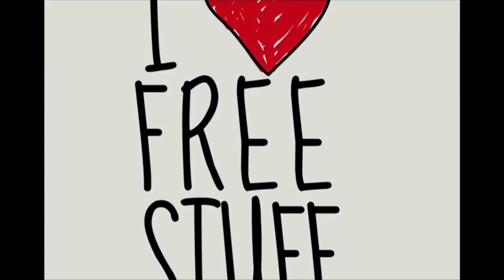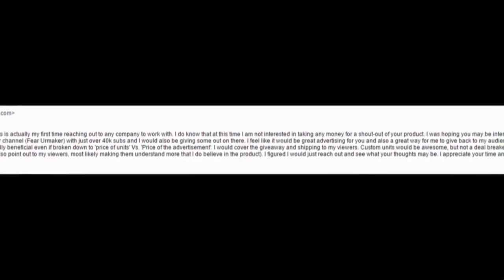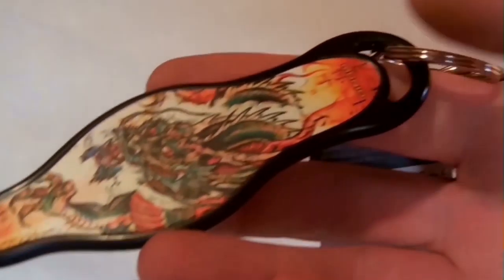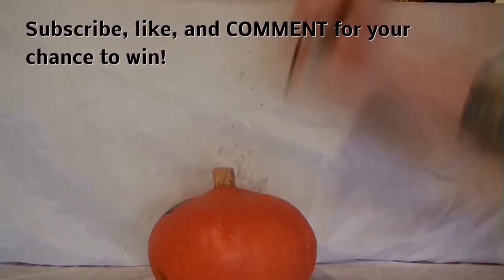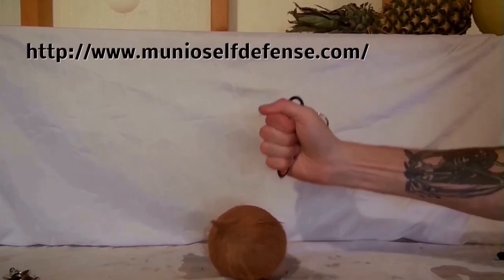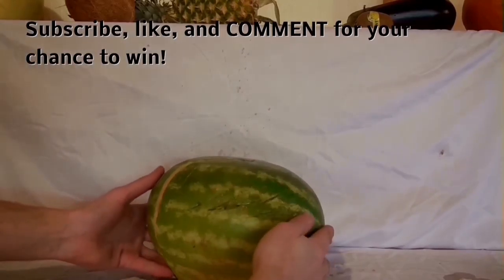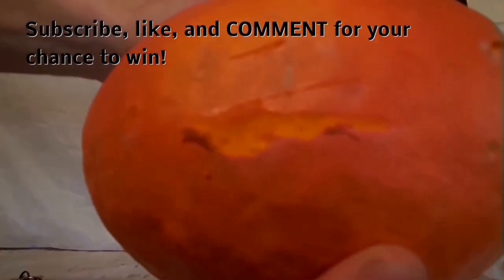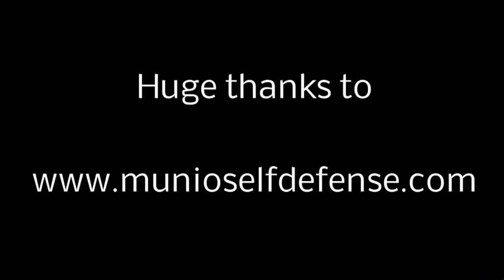MUNIO damage potential and durability review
Urmaker reviews MUNIO. Urmaker puts the MUNIO Self Defense keychain to the test to evaluate its damage potential and durability. No animals were harmed in the making of this video... but some fruit was seriously busted up. See more of Urmaker on his YouTube channel